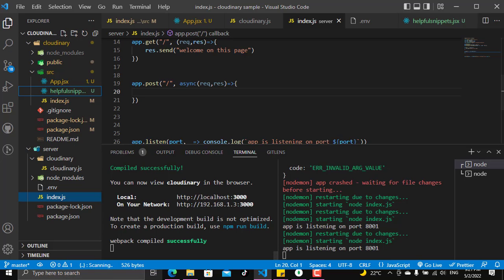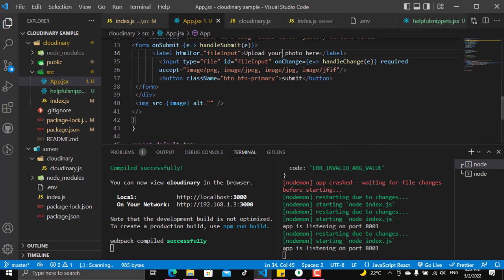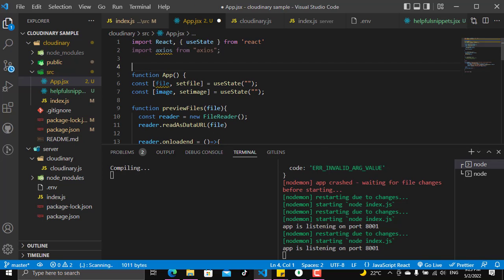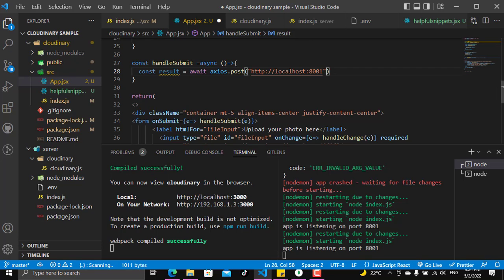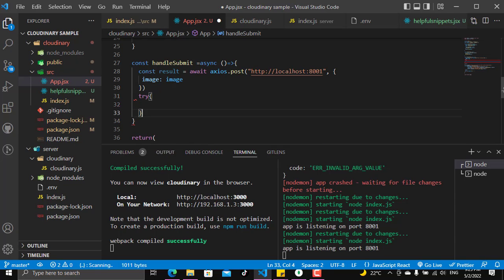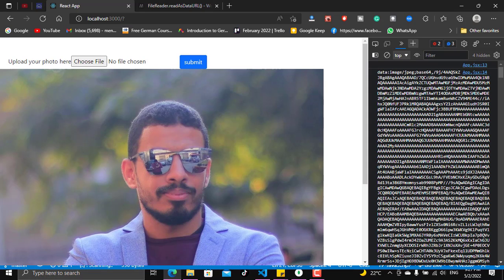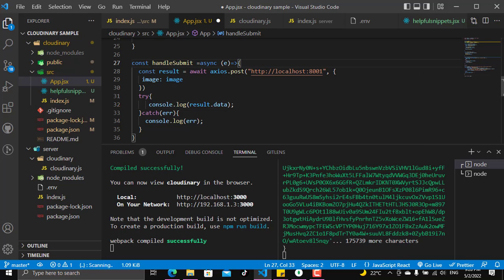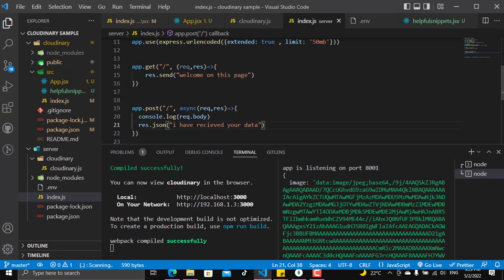6- Cloudinary 2022 || Send successful Axios request with base64url image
A month ago I was completing an E-commerce project for a client. we were working in a team and my part was about to do the authorization and authentication of the website and some other frontend stuff. when I tried to use a library to save users' avatars I was confused about what to use 🤔. and it wasn't a favorable choice to put the images on MongoDB. which is the DB chosen for the project. So, I decided am going to find a cloud image uploader. I found Cloudinary which is actually a great treasure for cloud image processing with rocket CDN performance. However, I didn't find a modern and comprehensive clear course to understand the Cloudinary API. So, I decided am going to understand that from the docs and that's what I did. When I was able to handle that library in the best way that serves our MERN stack project I decided to come here and talk about it.

I hope you find that useful enough ❤❤❤❤❤❤❤